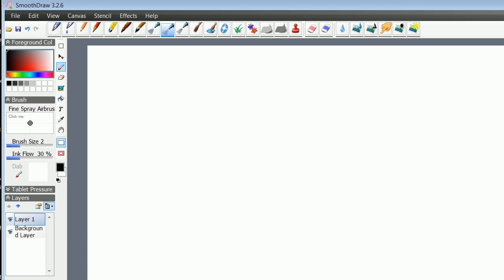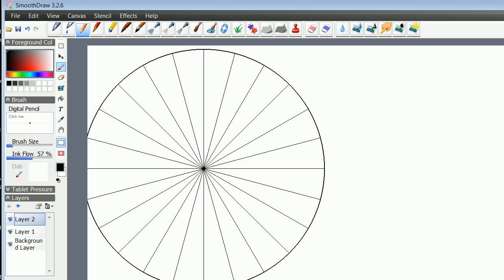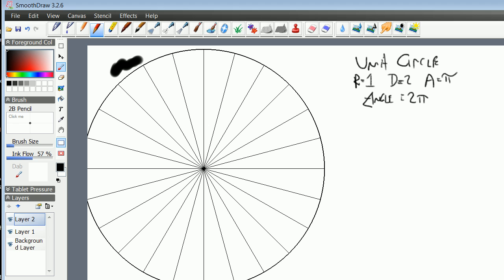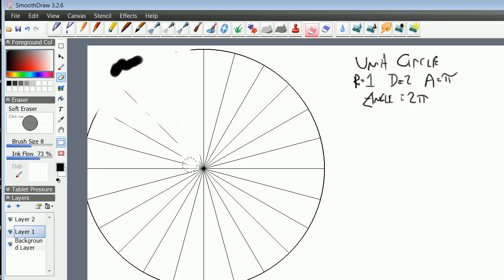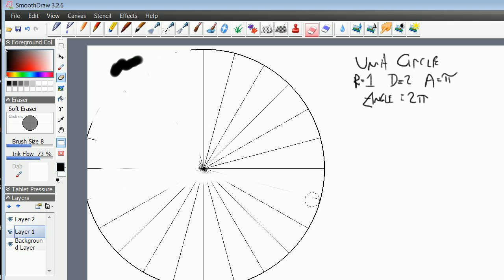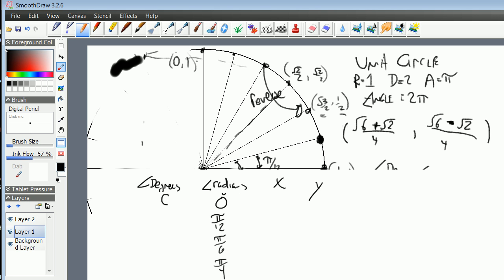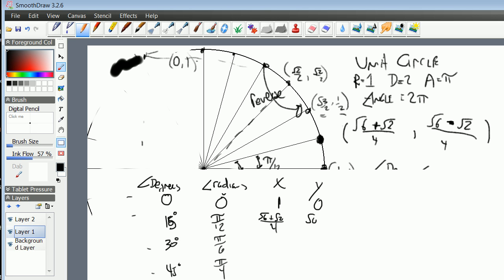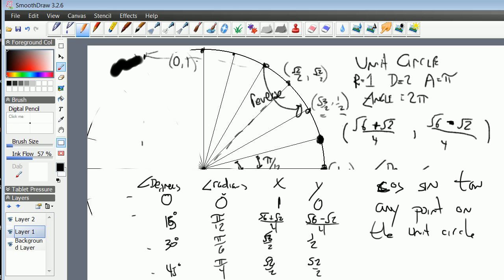The Unit Circle Working Backwards Part 4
The key values of one hours rotation on earth or 15 degrees or pi/12 radians.